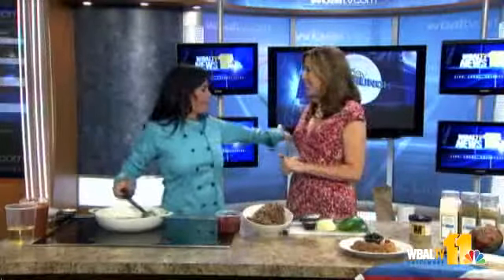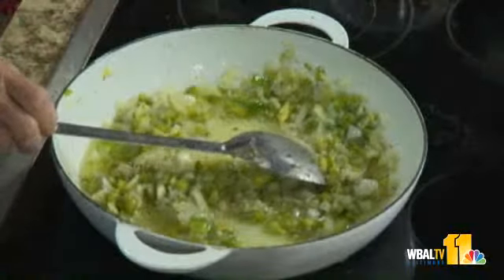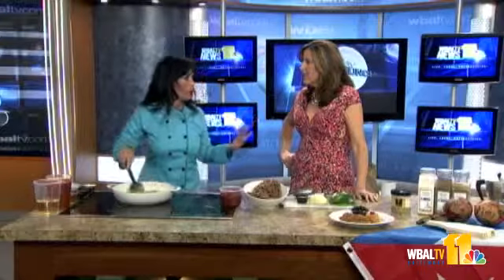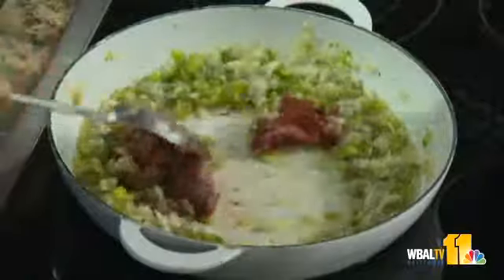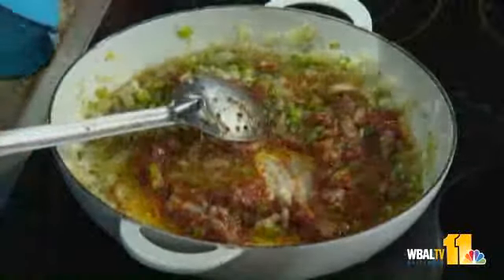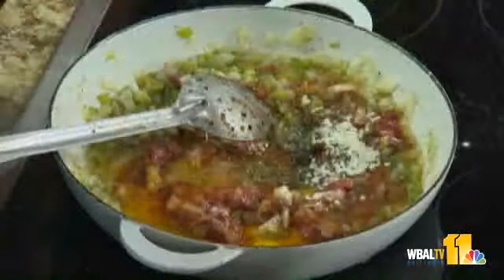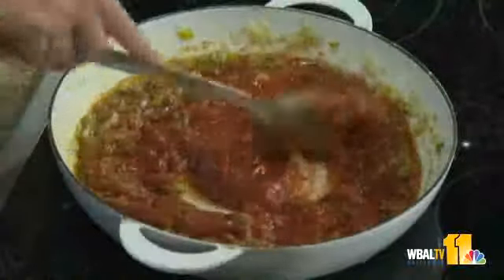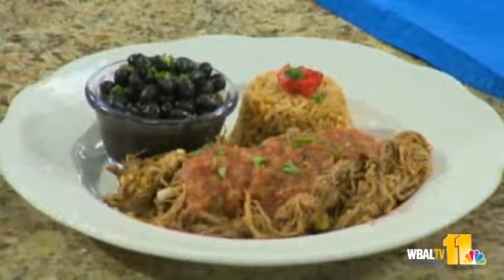Comfort Food: Havana Road Ropa Vieja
Sunday Brunch for April 1